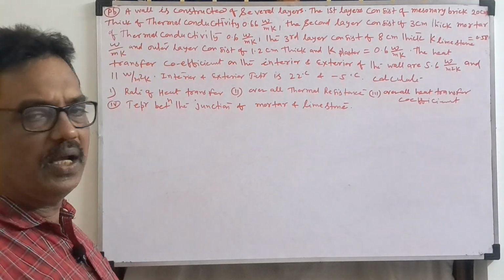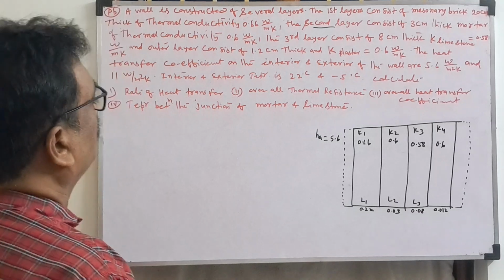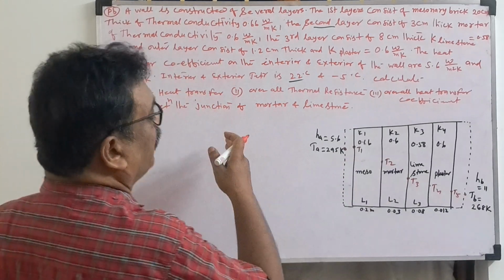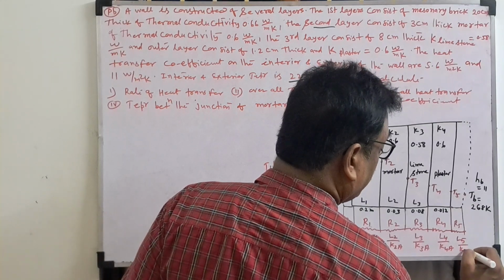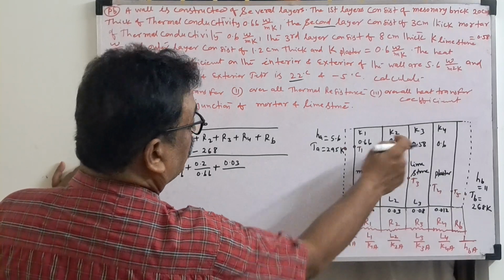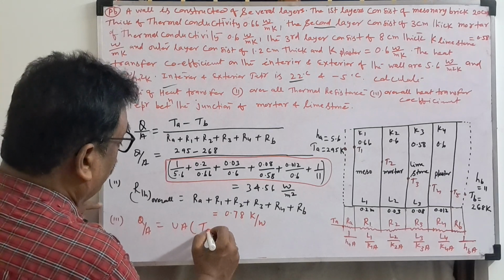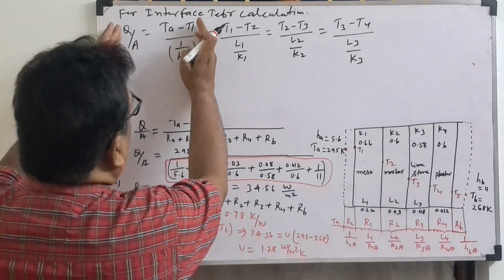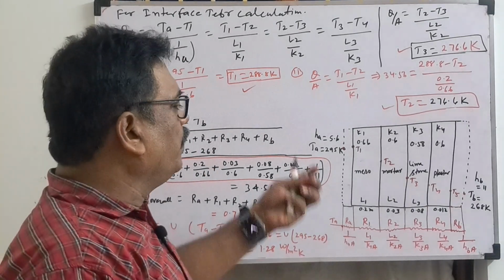Heat Transfer through | Composite wall | Conduction convection Solutions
Heat Transfer through | Composite wall | Conduction convection Solutions#btech
HEAT TRANSFER THROUGH | COMPOSITE WALL | CONDUCTION CONVECTION SOLUTION
WELCOME TO "Dr. Ashok G Mech solution" YOUTUBE CHANNEL.
IN THIS VIDEOS I DISCUSSED SOLUTIONS OF HEAT TRANSFER THROUGH COMPOSITE WALL SECTION BY CONDUCTION AND CONVECTION.

(THIS PROBLEMS T2 VALUE IS 278.3 K)

THIS CHANNEL PROVIDES ONLINE COACHING FOR ENGINEERING,
POLYTECHNIC, B-TECH, GATE AND ITI STUDENTS FOR THE SUBJECTS.
• APPLIED MECHANICS
• ENGINEERING MECHANICS
• ENGINEERING GRAPHICS
• ENGINEERING DRAWING
• THERMAL ENGINEERING
•HEAT AND MASS TRANSFER
•ENGINEERING MATHEMATICS

PLEASE LIKE OUR ALL THE VIDEOS AND SHARE TO YOUR FRIENDS. IF YOU HAVE ANY DOUBTS REGARDING UPLOADED VIDEOS THEN YOU CAN COMMENT AND ASK.

🔥 Explore the fascinating world of heat transfer with our in-depth tutorial on conduction through single and composite walls. 🌡️ Whether you're a B.Tech student or preparing for GATE, this video provides comprehensive insights into the intricacies of heat transfer.

👉 In this tutorial, we break down the concepts of single wall heat transfer and delve into the complexities of composite walls. From fundamental principles to advanced solutions, we've got you covered.

📚 Unlock the key to thermal analysis and enhance your understanding of heat transfer phenomena. This video is a valuable resource for engineering students seeking clarity on these crucial topics.

🚀 Join us on this educational journey as we demystify heat transfer mechanisms and empower you with the knowledge needed to excel in your studies. Don't miss out – hit play now and elevate your understanding of heat transfer! 🔗 HeatTransferTutorial EducationHubBtech for hmt